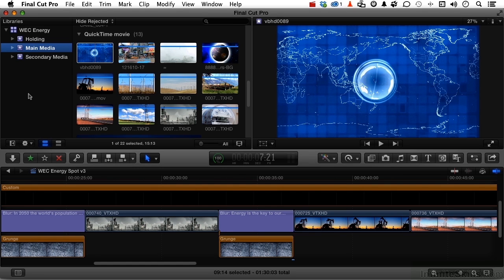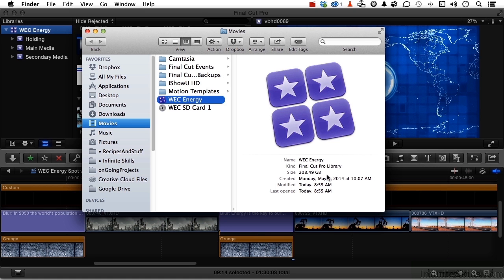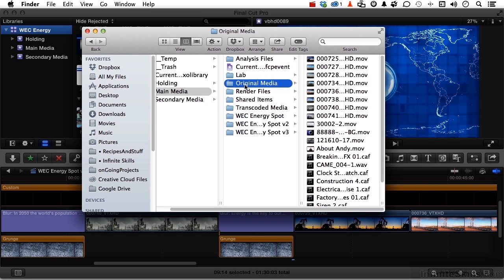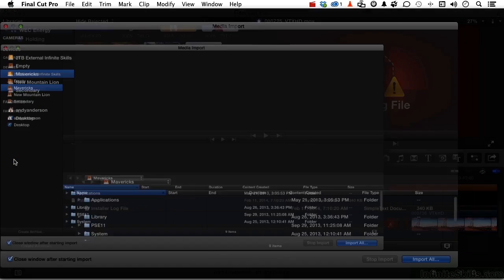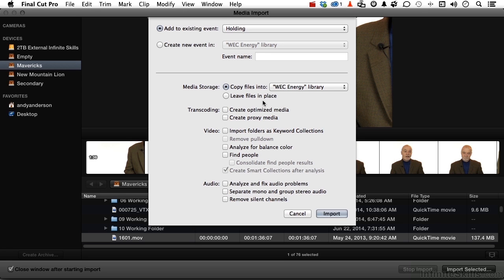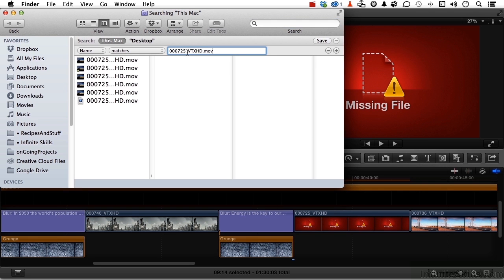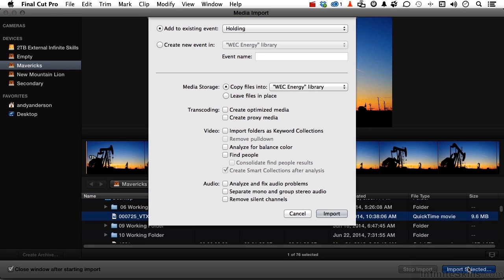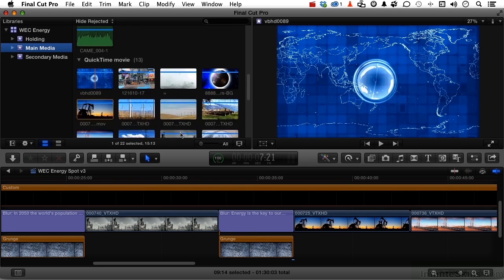Finding Lost Media